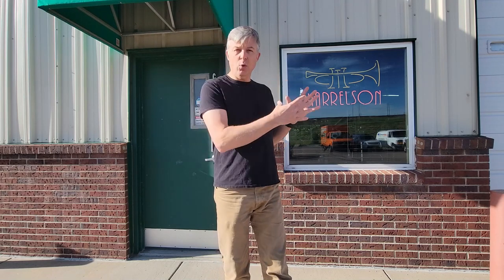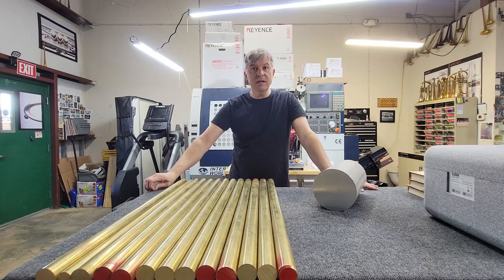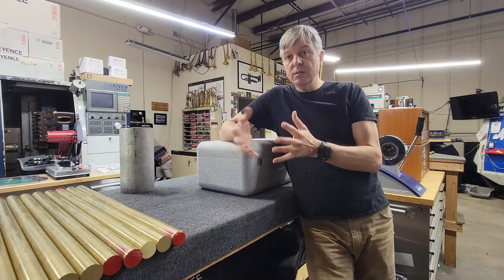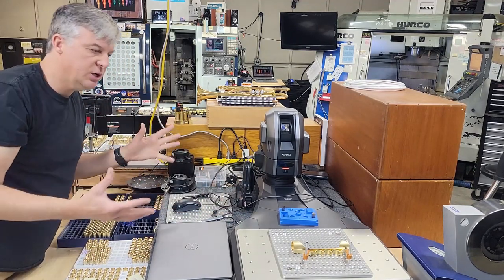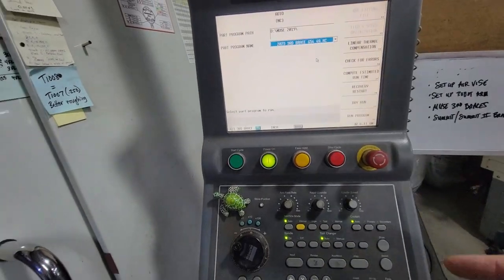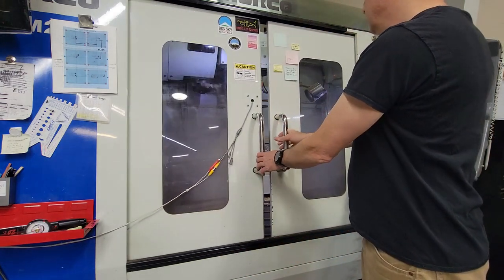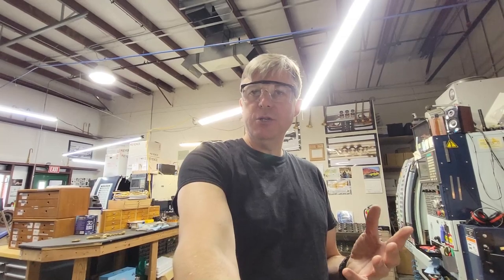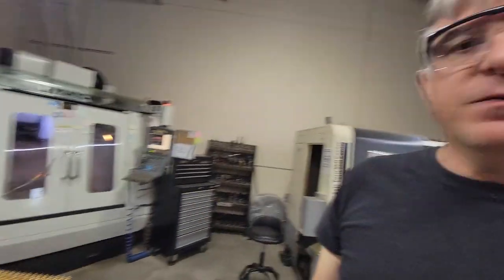How Harrelson Trumpets are Made - Shop Tour Part I (CNC Vertical Milling Center - VMC)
Jason shows you the machine shop and explores trumpet manufacturing on the VMC.